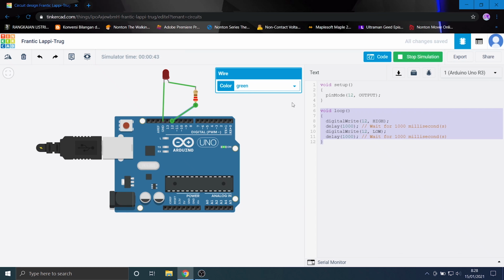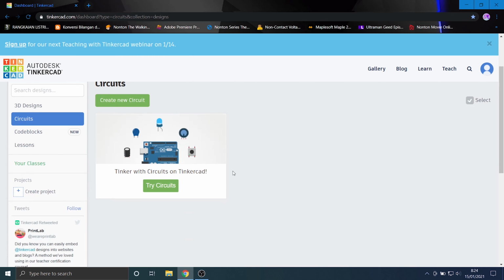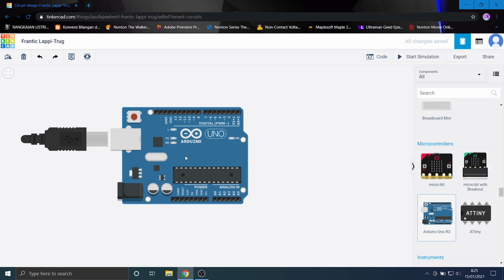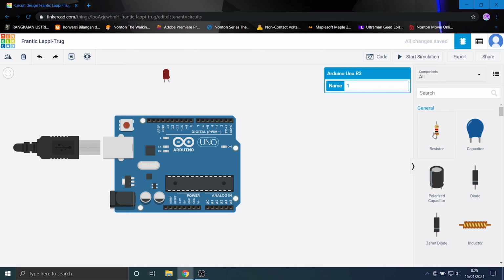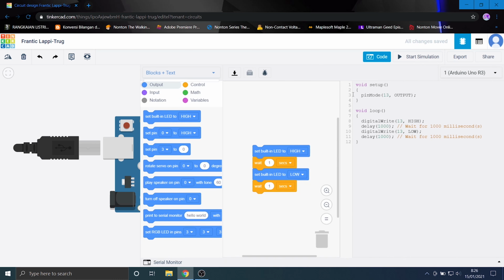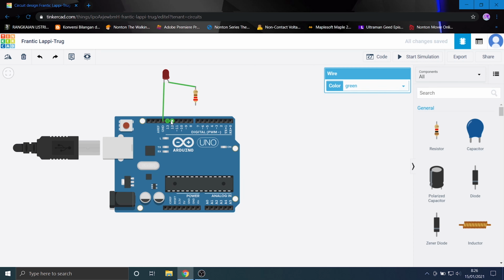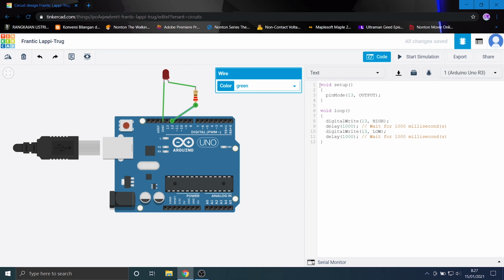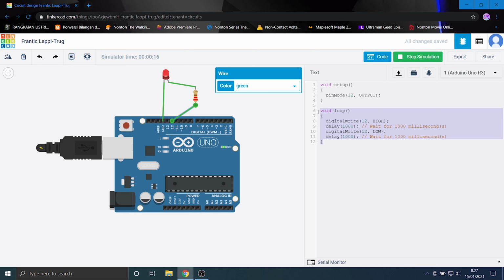TUTORIAL ARDUINO 13 - Blink Using Tinkercad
Blink Using Tinkercad

This example shows the simplest thing you can do with an Arduino to see physical output: it blinks the on-board LED.

SERTA INFORMASI PENTING JIKA KALIAN ADA PERTANYAAN SELAIN DARI PADA SARAN DAN MASUKAN BISA KALIAN TANYAKAN DI COMMENT ATAU WA 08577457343 DENGAN SYARAT KALIAN SUDAH MELAKUKAN MEMBELIKAN PERMEN YANG BISA KALIAN LAKUKAN LEWAT SAWERI ATAU PAYPAL PADA LINK DIATAS JIKA TIDAK TIDAK AKAN SAYA BALAS.